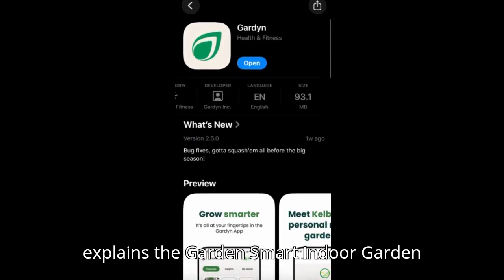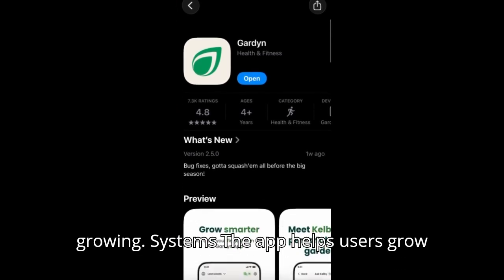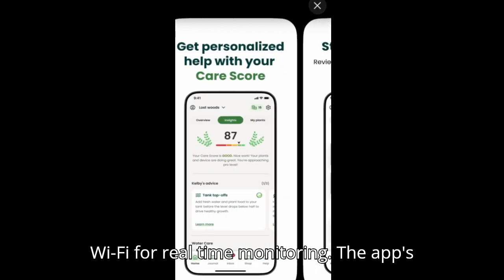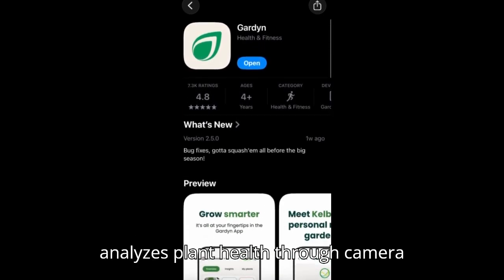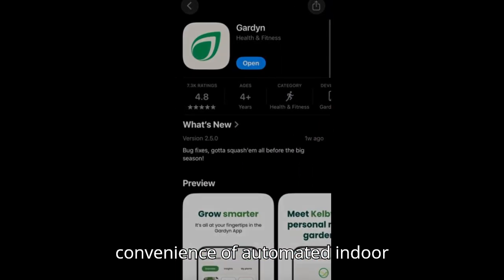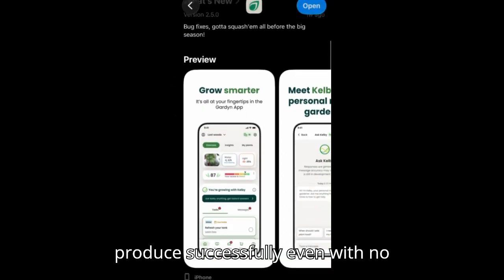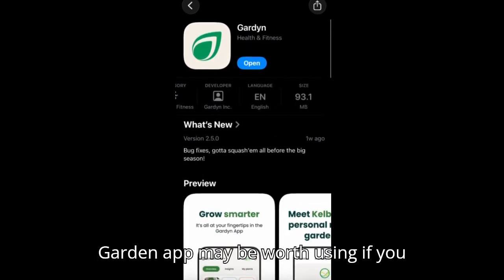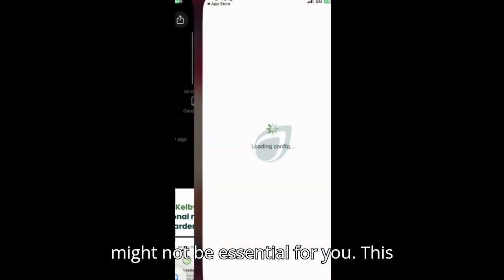IS THE GARDYN APP WORTH IT? (EXPLAINED)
:) Description
This video explains the Gardyn (Smart Indoor Garden) app, a companion platform designed to manage and monitor Gardyn’s smart hydroponic growing systems. The app allows users to control lighting, watering schedules, and growth settings remotely, helping them grow vegetables, herbs, and greens indoors with minimal effort. It also provides real-time alerts, maintenance reminders, and plant-health insights through its AI assistant, Kelby. While its automation features and remote monitoring make indoor gardening more convenient, occasional connectivity issues, subscription-based features, and sensor inaccuracies may affect the experience. Overall, the Gardyn app is ideal for users who want an easy, guided way to grow fresh produce at home with the support of smart technology.

Gardyn App Review Explained
Smart Indoor Gardening with Gardyn
AI Plant Monitoring in Gardyn
Hydroponic Growing Made Easy
Gardyn App Features Overview
Remote Plant Monitoring with Gardyn
Gardyn Pros and Cons
Grow Vegetables Indoors with Gardyn
Is Gardyn App User Friendly?
Automated Gardening Tools in Gardyn
Smart Garden Maintenance with Gardyn
Indoor Food Growing System
Gardyn for Beginners
Is Gardyn App Worth It?